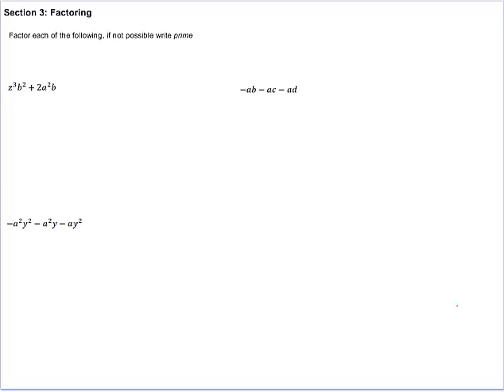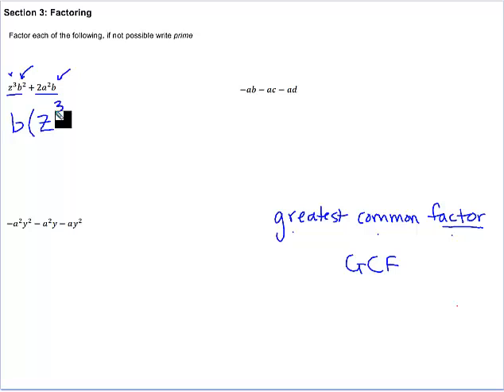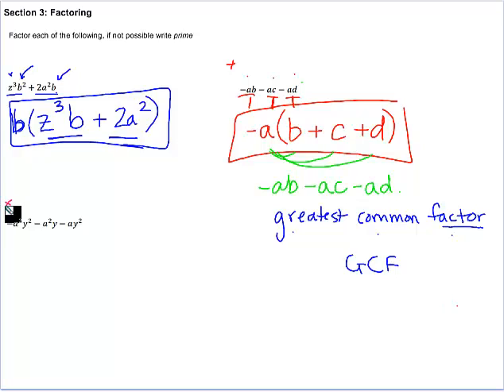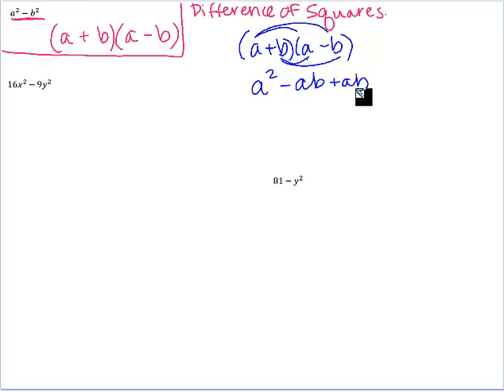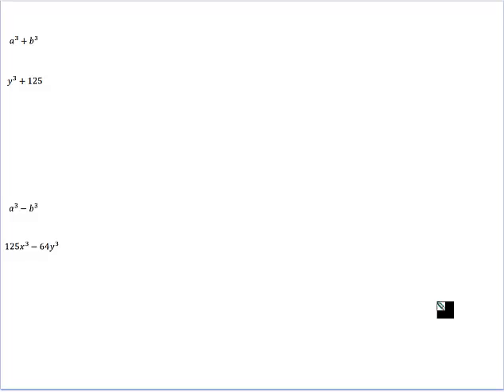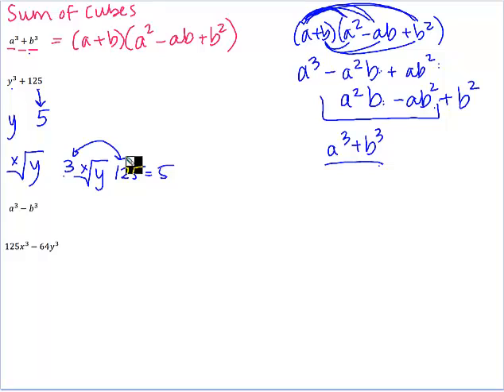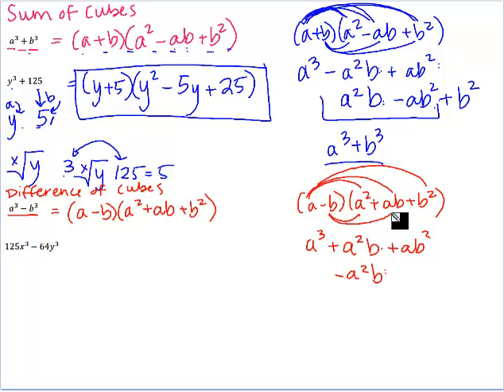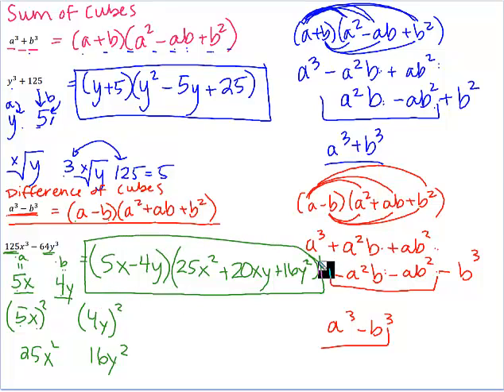Algebra 2 Unit 1 Section 3 Factoring GCF Diff of Squares sum and diff of cubes